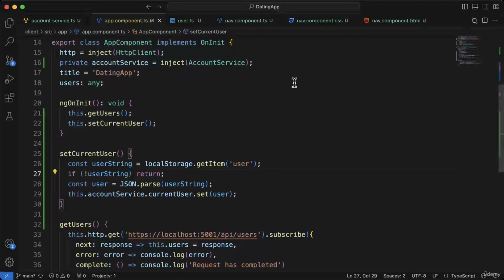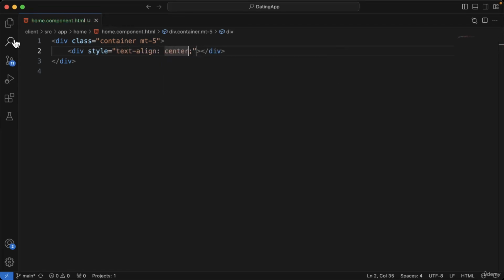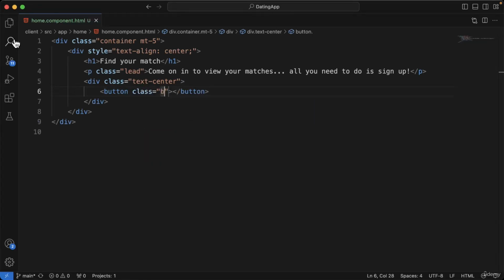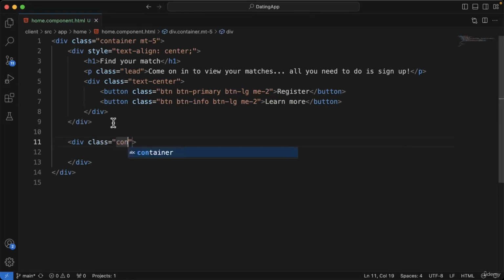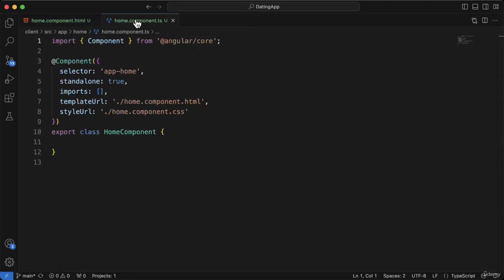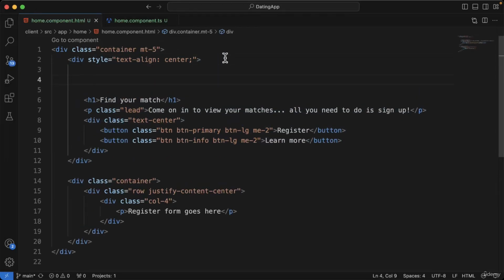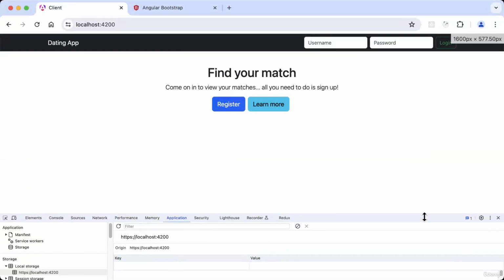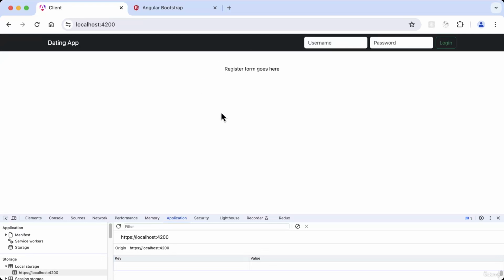53 Adding a home page